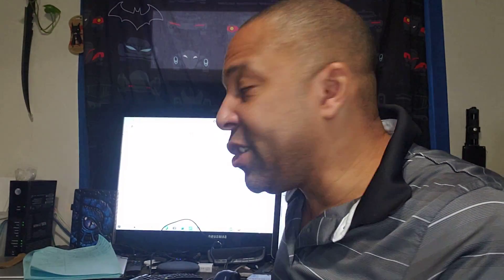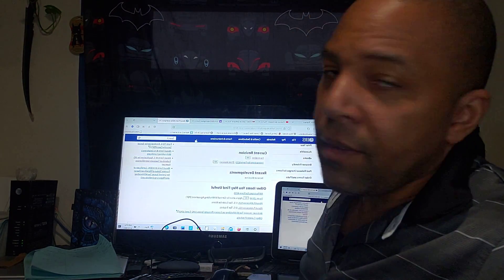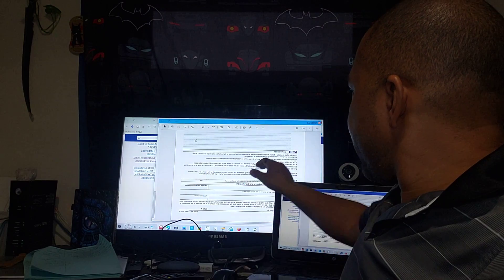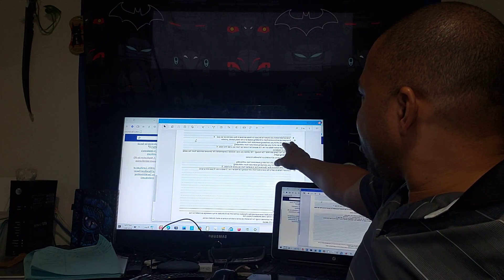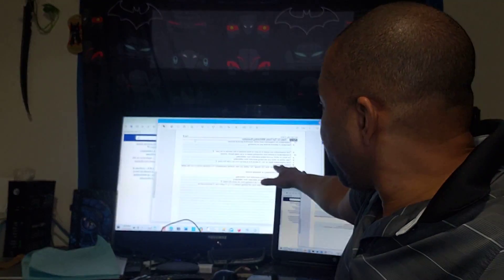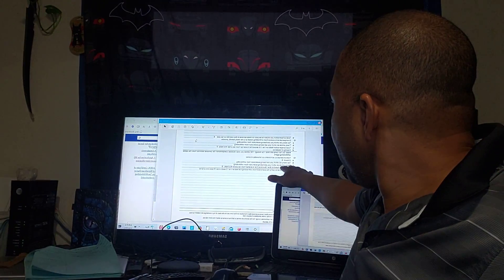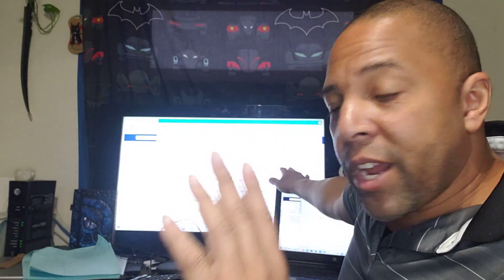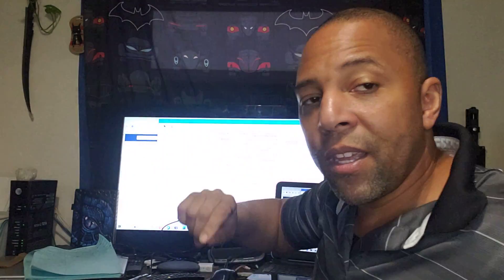IRS FORM 8233: Non Resident Alien - EXEMPTIONS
To view all the files not just the top 100 click the uploads / videos scroll to the bottom then click "VIEW ALL"! . "Rights & Freedoms" vs today's benefits, licenses & privileges! As always this is educational info, non legal advice and one should do their own research. We are about truth, justice and the American way! So watch, share and subscribe...We are known as Noncitizen Nationals, American Nationals, Foreign Nationals, State Citizens, Noncitizens of the United States, Nationals of the United States of America...and lightly used US Nationals or Nationals as these last two terms are starting to be used by the corporations..and never Sovereign Citizens! I do not entertain us sheep citizens, negative people, comments trolls etc no replies etc! We are a peaceful free nation merely a light to guide the way... No part of my videos maybe used in a negative, slander harmful way, nor calling me of my viewers sovereign citizens this is harassment, bullying and will be reported with fines and charges for any damages. Non combatant. U.S. Treaty. Age of the Majority. No medical advice, edu only, and not responsible for results / actions in any form. No liability. Private Foreign. Lovettica Nation. All images, likeness etc are trademarked and protected materials. Any persons using this video or materials without consent will be subject to fines or prosecution after cease & desist notice. International Worldwide Reservation of Rights & Property Claims. Edu & Entertainment Only.

ORDER FILE(S)

    • Explanatory Statement + support docs free – 100.00
    • FBO Faith Based Organization File - 150.00
    • DMV Cancellation / Rescission of Signature - 50.00

Chime: @james-lovett